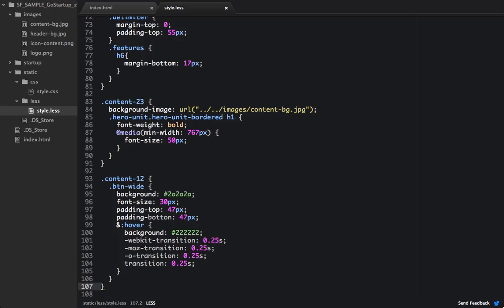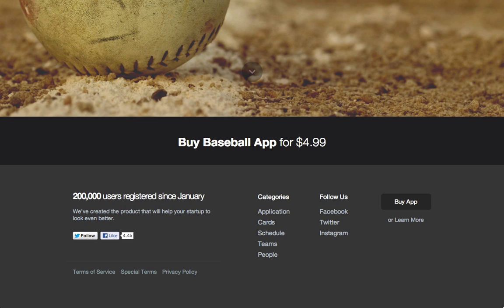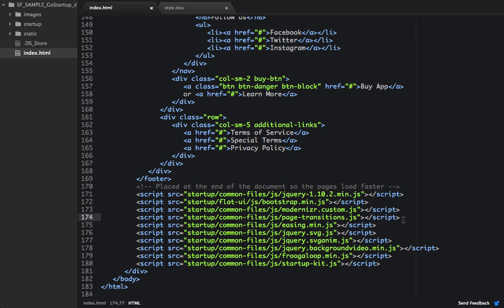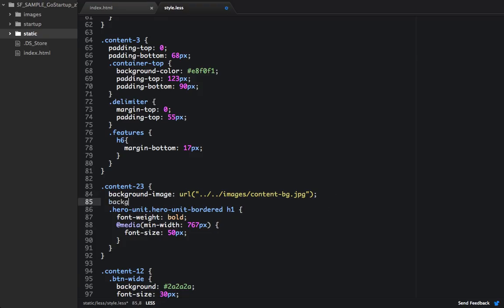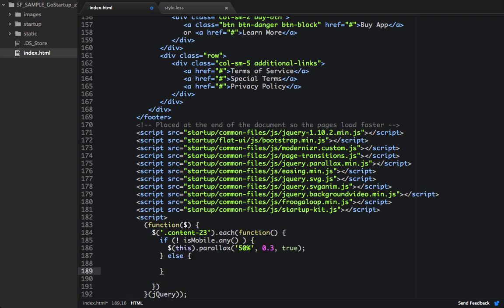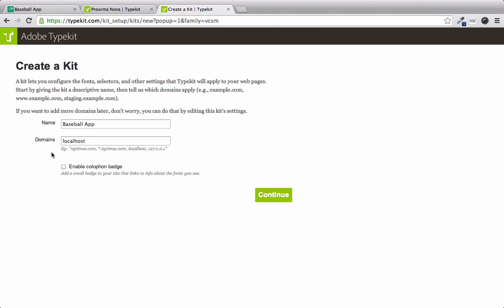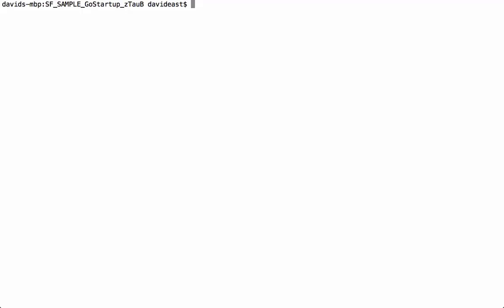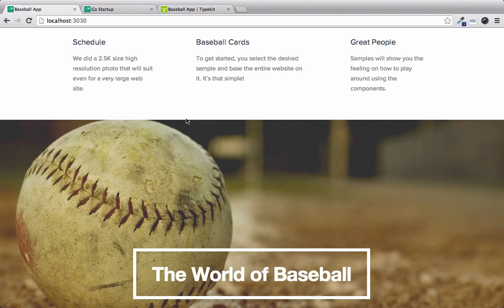How to Customize a Website with Startup Framework (Part 4 - Footer, Parallax, Typekit)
This video explains how to customize the website footer and even add parallax effects to your custom-built site using Startup Framework. (It's easier than you might think!)

The tutorial also helps you understand and troubleshoot some common issues. Further, you will learn how to customize typography options using Adobe Typekit for an even more custom website design.

The 8-minute video walks you through adding some fancier "tricks" to your custom website, including trendy parallax scrolling and custom fonts.